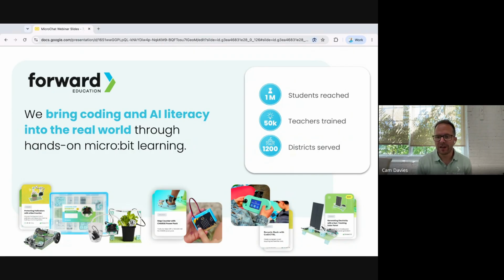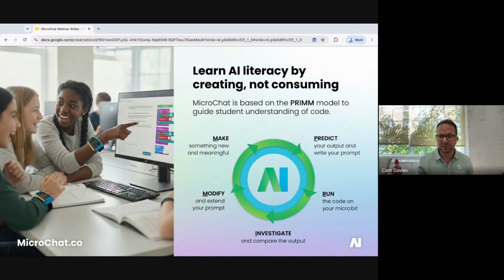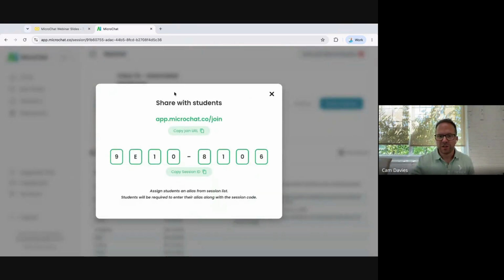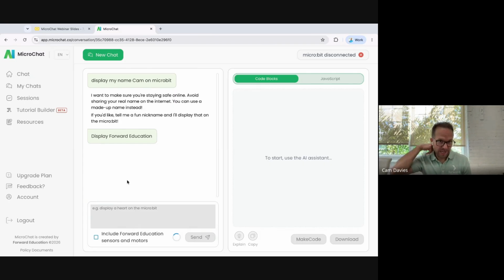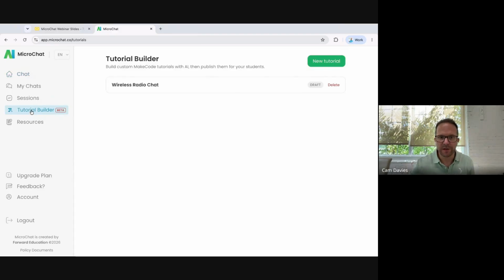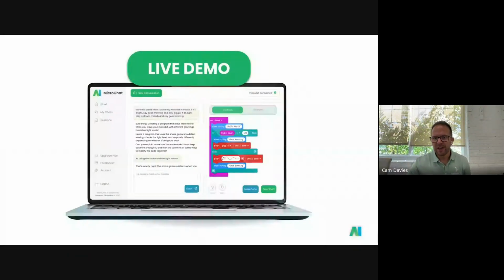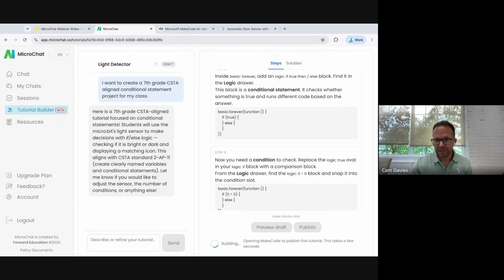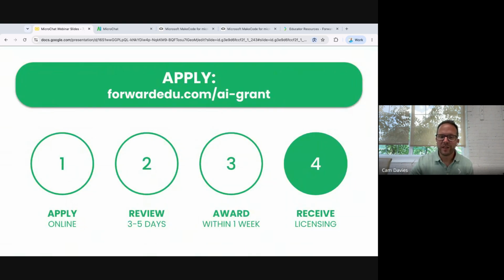How to Create Custom MakeCode Tutorials in Minutes with AI with the MicroChat Tutorial Builder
If you're struggling to build standards-aligned computer science projects for your classroom, this webinar is for you. We cover how to use the **MicroChat Tutorial Builder** to turn a single prompt into a fully interactive, step-by-step MakeCode tutorial for micro:bit—no prior CS or AI experience required!

* How to use MicroChat to generate CSTA-aligned computer science lessons (like 7th-grade conditional statements) from scratch.
* Bringing AI-generated projects directly into MakeCode with step-by-step interactive instructions.
* How to refine tutorials by incorporating external hardware like sonar sensors and LED rings.
* Sharing custom-built projects seamlessly with your students, co-workers, and district.

**Timestamps:**

* `0:00` - Introduction to MicroChat & Tutorial Builder
* `0:30` - Generating a CSTA-Aligned Project with AI Prompts
* `1:15` - Previewing and Launching the Tutorial in MakeCode
* `1:45` - Walking Through the Step-by-Step MakeCode Interface
* `2:30` - Customizing Tutorials with Advanced Sensors & Motors
* `3:10` - Sharing Your Custom Project with Students & Colleagues

**Resources & Links:**

* Apply to the CS & AI Literacy Grant